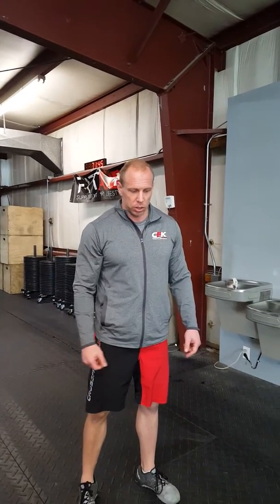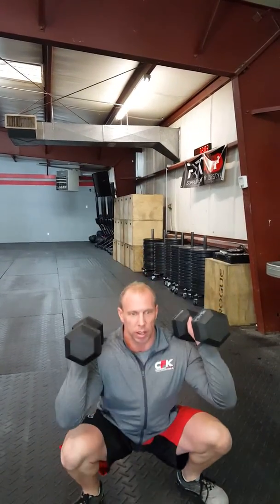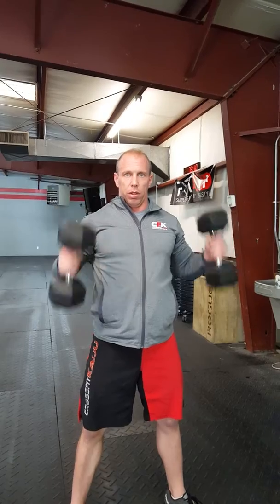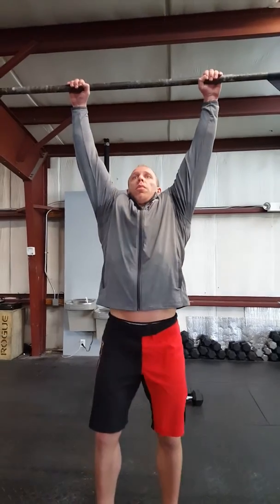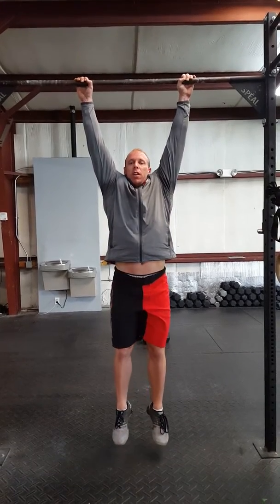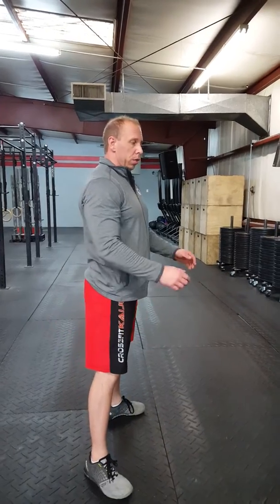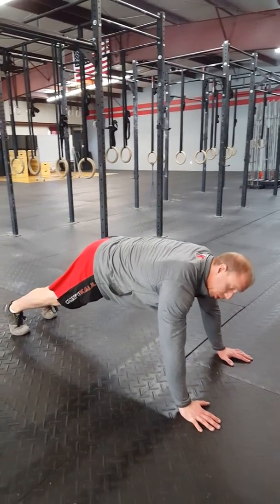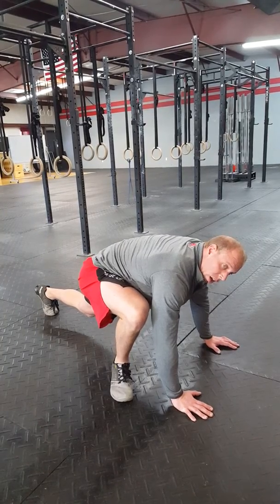Today's Workout: Make those legs burn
Crossfit Kaiju is getting your summer body ready with this workout that will torch your legs.